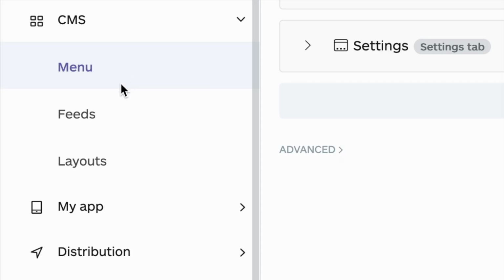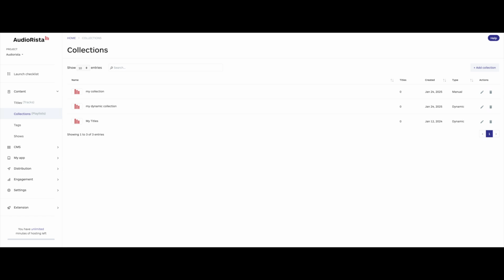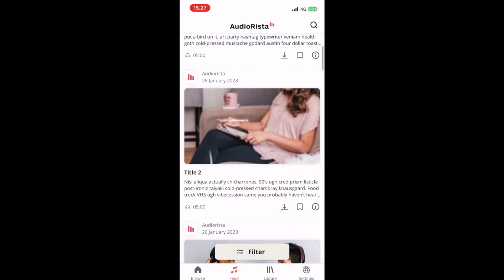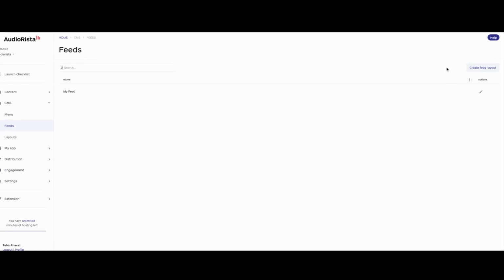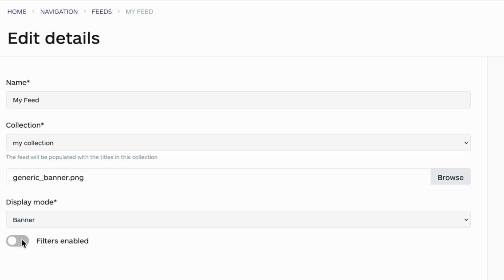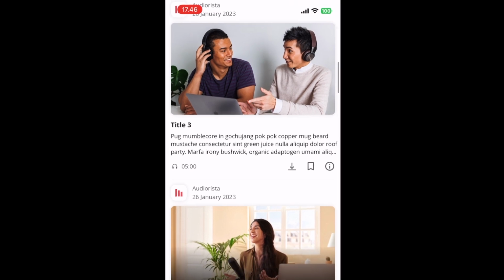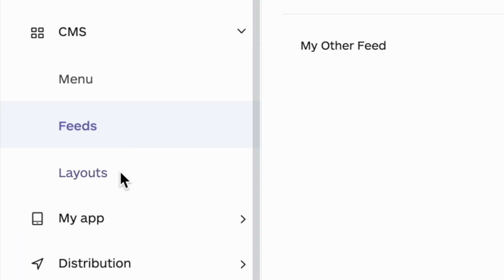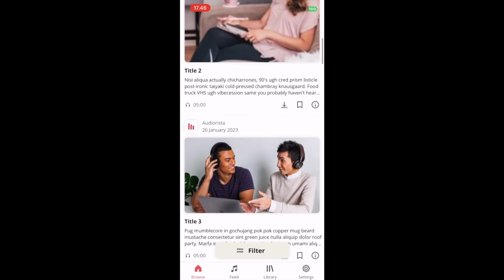Quick Start: Feeds - Outdated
Learn how to create and configure feed screens in Audiorista. We’ll show you how to organize content with collections, choose from three display modes, and embed feeds into your layouts or navigation to deliver a smooth, vertical browsing experience.